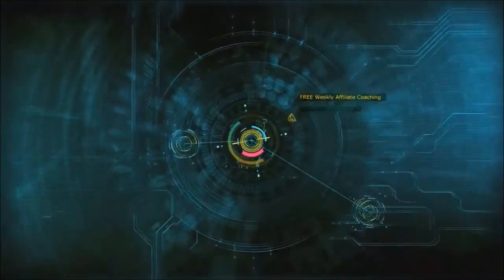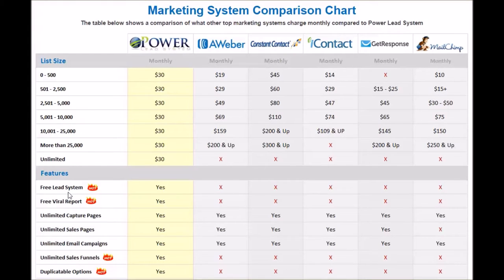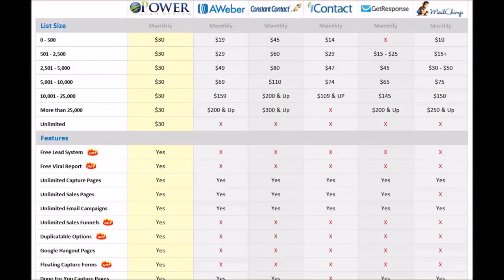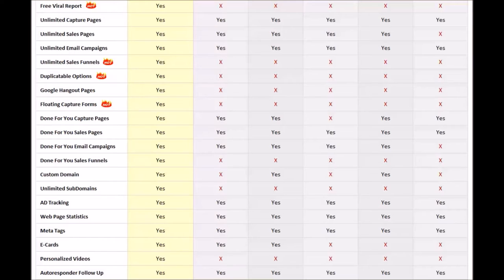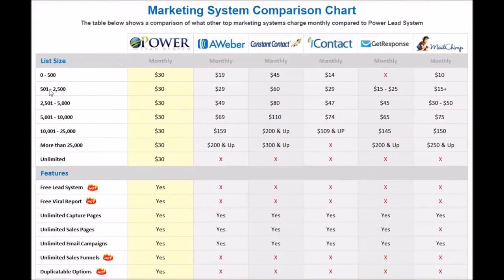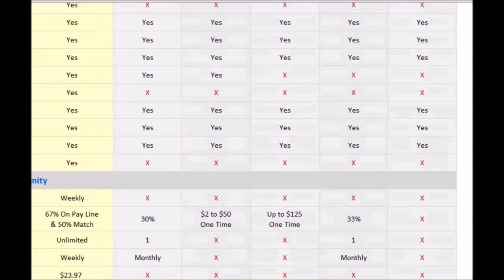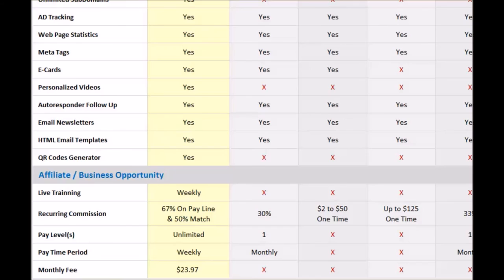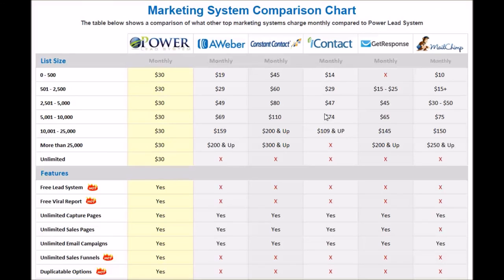#69: Manny Lopez Compares 2016's Top Marketing Systems | PLS Tips with Manny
This week's topic: "Manny Lopez Compares 2016's Top Marketing Systems"

PLS Tips with Manny is BACK!!! Learn unique aspects of online marketing focusing on Social Media, Mobile Marketing, and Video Marketing and offline strategy using local networking events!

To follow everything Manny is up to and promote your business FREE, download his exclusive mobile app for your smartphone!